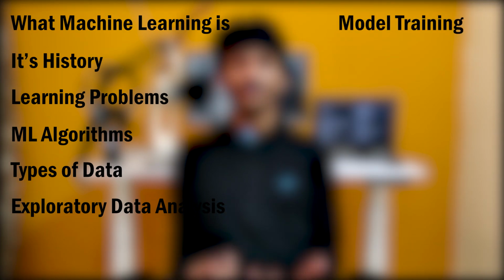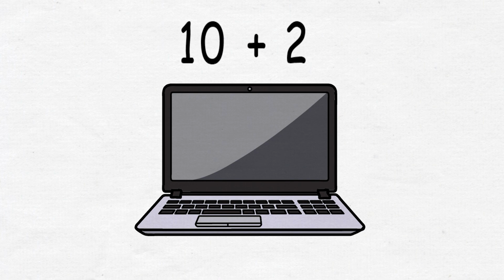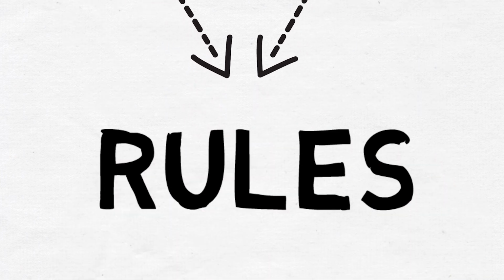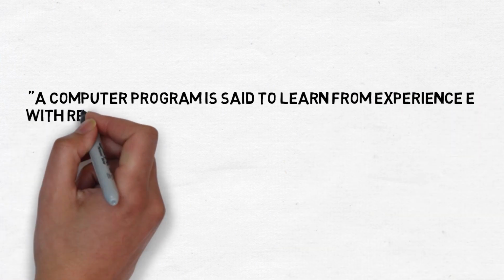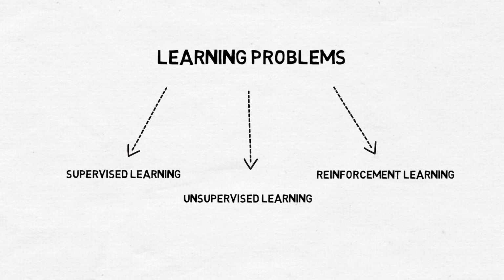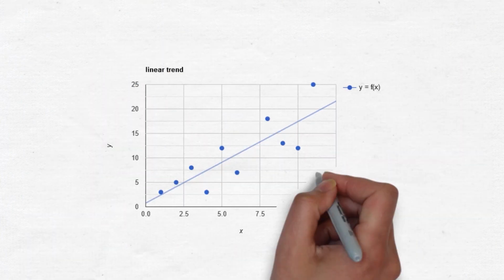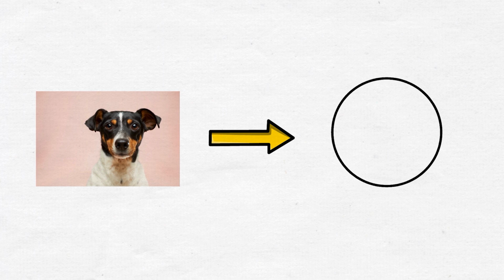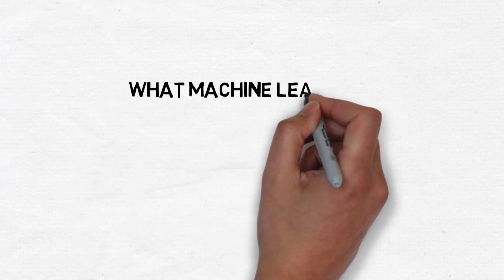MLITH S1E1 | Machine Learning isn’t that hard | The ML Veda | Machine Learning Simplified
MLITH - Machine Learning isn't that hard.

Welcome to a brand new series MLITH, in this two-part series we'll learn all about machine learning and deep learning. For those of you who want to get started with machine learning but don't know where to start or would've already started but can't find sources on some advanced concepts don't worry, we got you covered. The MLITH series offers one of the best sources for machine learning from being absolute beginners to mastering the domain. This playlist is the first season in the two-part series, and we will be covering all about machine learning in this season.

By the end of this season, you will be able to identify and solve real-world machine learning problems obtaining really good results, break down the problem statements and climb up the ranks in machine learning competitions, read, understand and implement research papers and probably even publish your own papers 😁

As mentioned in the video, we'll be doing our programming tasks in python. In case you want to learn or revise python, here's a great playlist for you:-